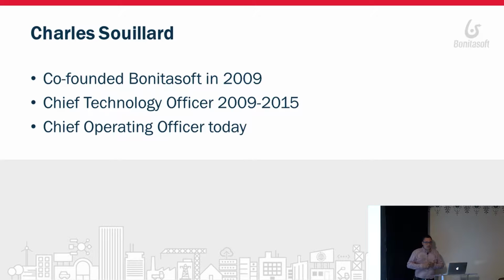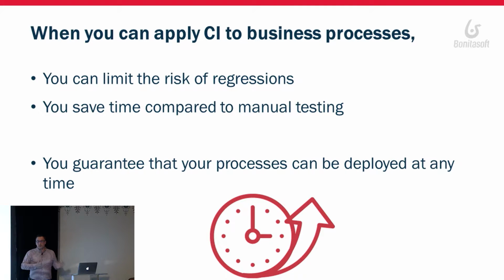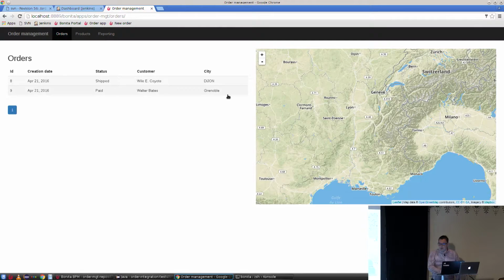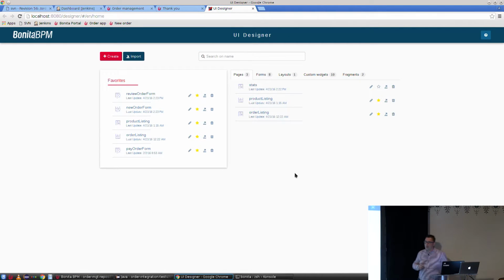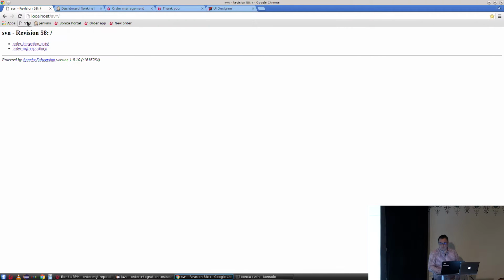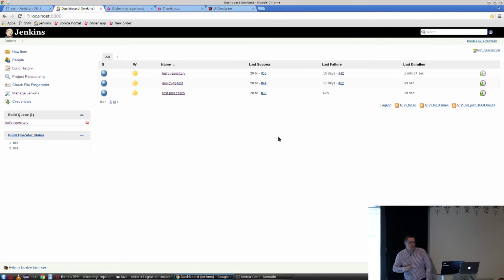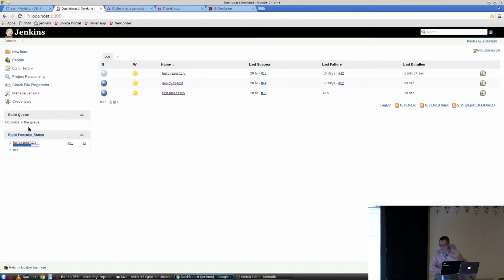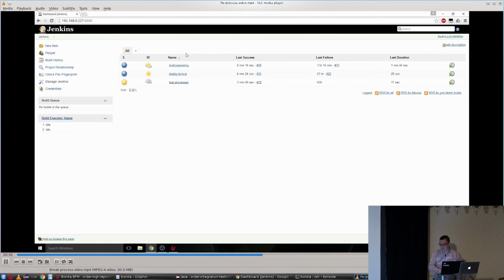bpmNEXT 2016: BPM, Continuous Integration: Tools to Empower DevOps in Process-Based App Development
bpmNEXT 2016: Continuous Integration: Tools to Empower DevOps in Process-Based Application Development, Charles Souillard, Bonitasoft